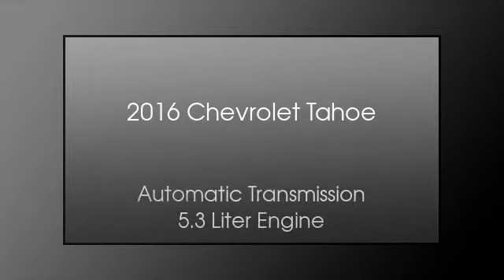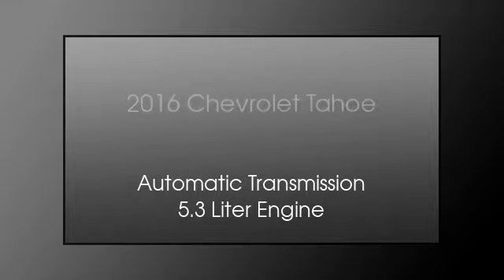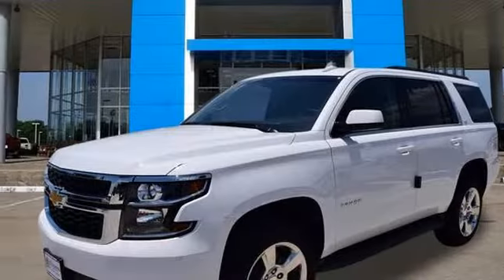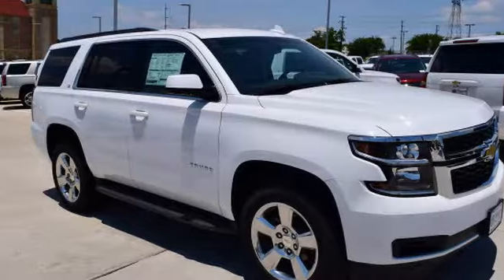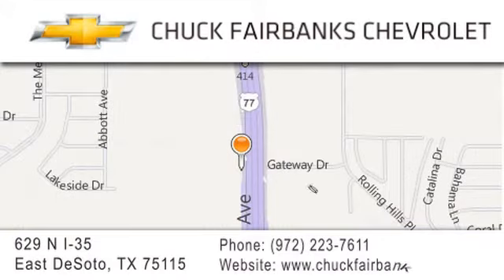2016 Chevrolet Tahoe